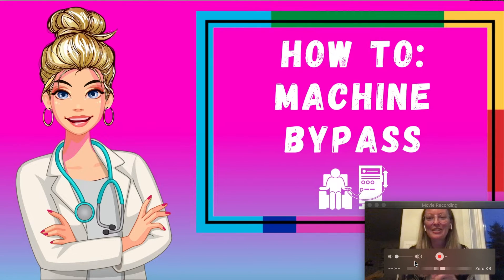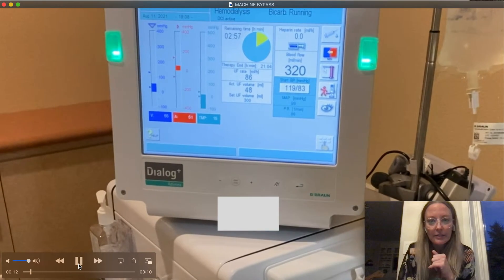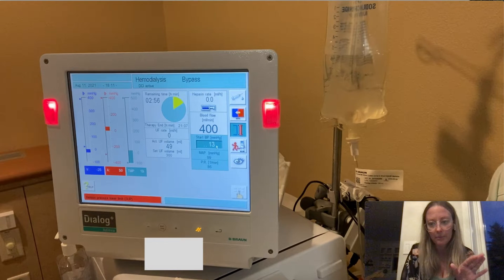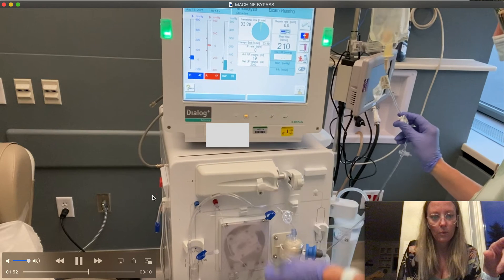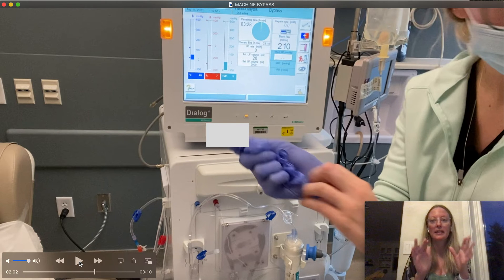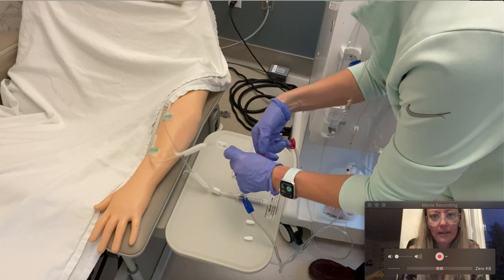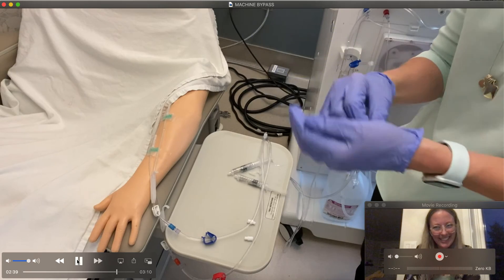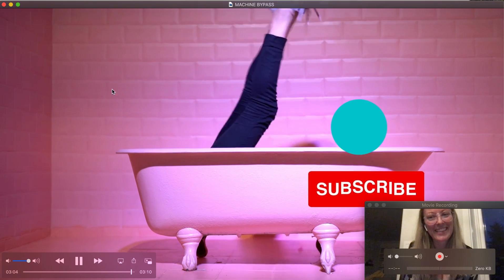DIALYSIS: HOW TO PUT MACHINE IN BYPASS FOR BATHROOM BREAK by Nurse Lindsey. REAL DIALSYIS MACHINE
DIALYSIS MACHINE: HOW TO PUT IN BYPASS FOR BATHROOM BREAK by Nurse Lindsey.  REAL DIALSYIS MACHINE

BBRAUN DIALOG MACHINE BYPASS
BATHROOM BREAK OR NEEDLE ISSUES

SUPPLIES: 1 L NS SALINE BAG, RECIRC CONNECTOR, 2 SALINE FLUSHES, TAPE, ALCOHOL WIPES

1: STOP PUMP
2: FLUSH ARTERIAL LINE, return blood like regular rinseback (DO NOT HIT GREEN MAN---EVER)
3: Place machine in bypass
4: CHECK SITTING BLOOD PRESSURE.
5: TRANSPORT PATIENT TO BATHROOM WHEELCHAIR IN ENCOURAGED
6: STOP PUMP.
7: FLUSH VENOUS LINE
8: CONNECT ARTERIAL AND VENOUS LINES WITH RECIRC CONECTOR.
9:OPEN SALINE LINES
10: START PUMP
PATIENT RETURN FROM BATHROOM
1: STOP PUMP
2: CLAMP 4 LINES
3: CONFIRM NEEDLE PLACEMENT
4: CONNECT PATIENT TO MACHINE
5: START PUMP
6: TAKE MACHINE OUT OF BYPASS
7: REPLACE 1 L NS BAG
8: CONFIRM PRESCRIBED BLOOD FLOW RATE

00:00 Intro
00:43 Supplies
01:15 Start Rinseback
02:13 Connect Recirc Connector
02:50 Machine Bypass
03:20 W/C Escort to Bathroom
03:50 Restart Treatment
05:00 Confirm Needle Placement
05:20 Take out of bypass